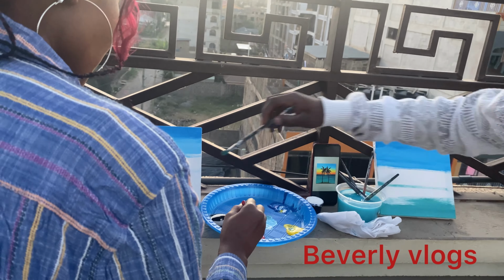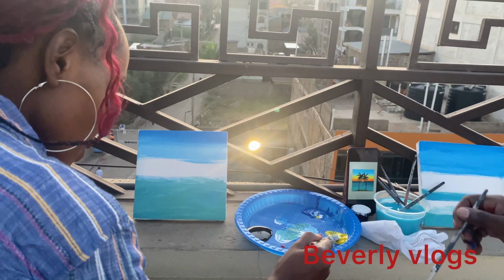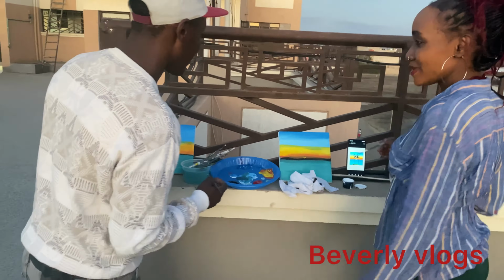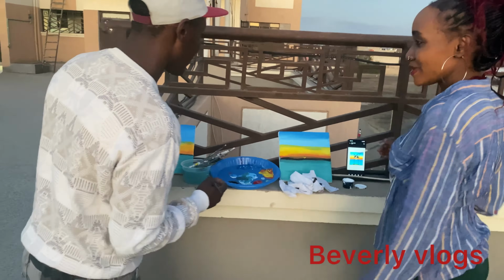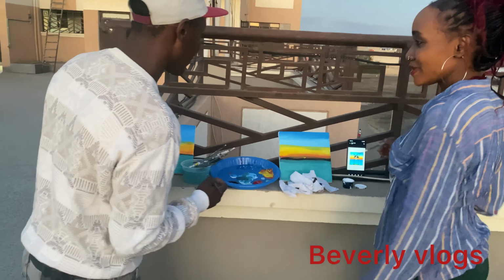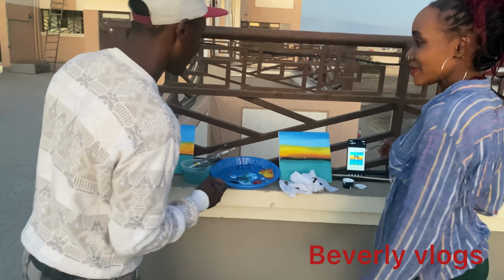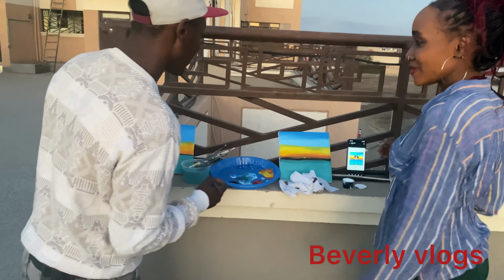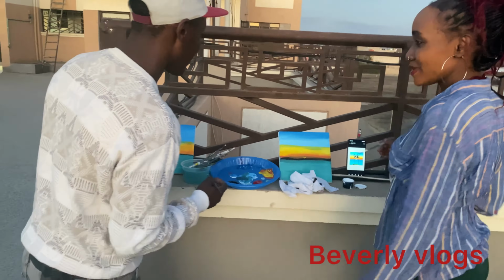PAINTING TUTORIALS FOR BEGINNERS,NAIROBI🇰🇪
I appreciate y’all.🤍